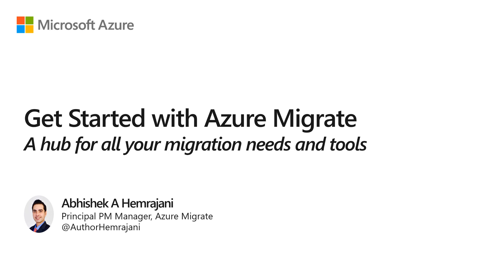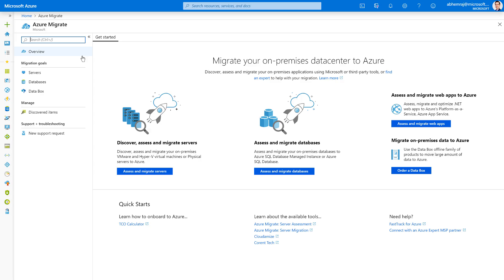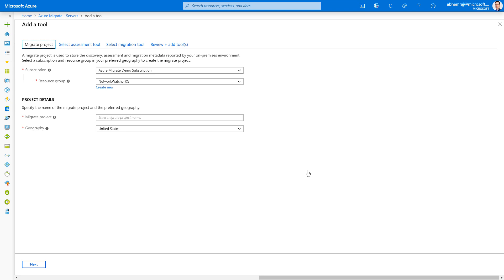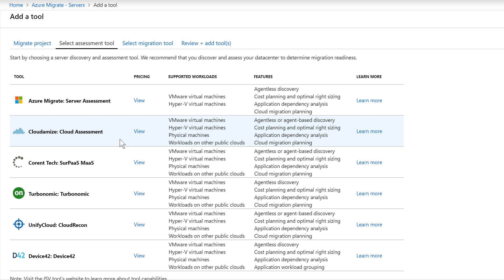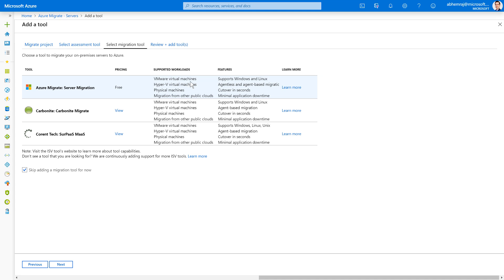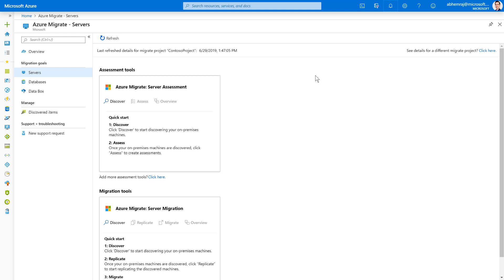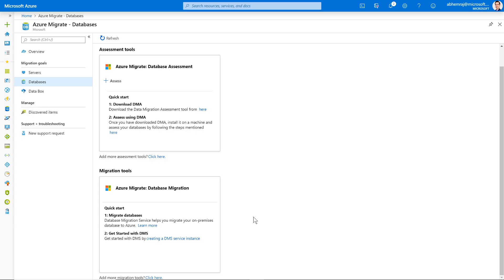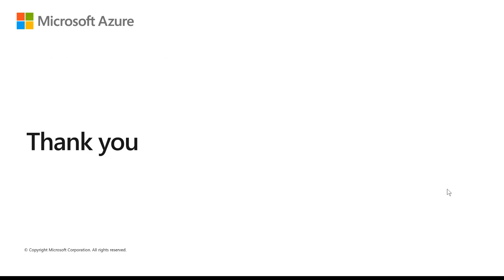How to get started with Azure Migrate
In this video, learn how to get started with Azure Migrate so that you can easily migrate your servers, databases, and more to Microsoft Azure. You’ll also learn feature-based grouping of Microsoft and ISV tools for every phase of the migration process and get a consistent view of your datacenter assets.